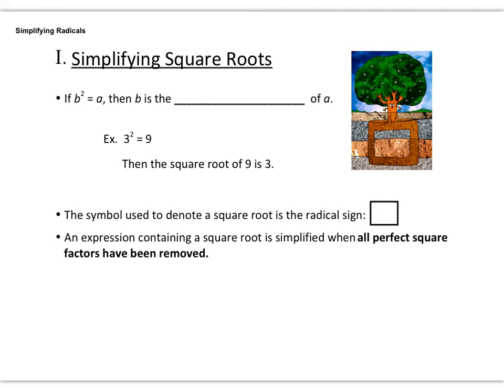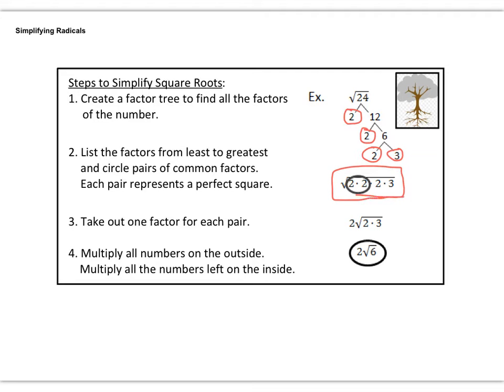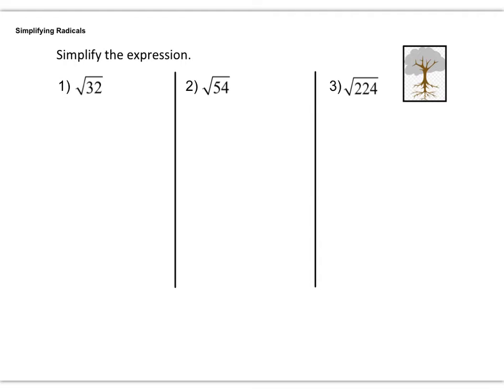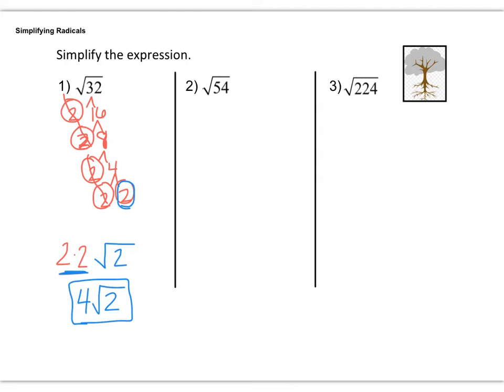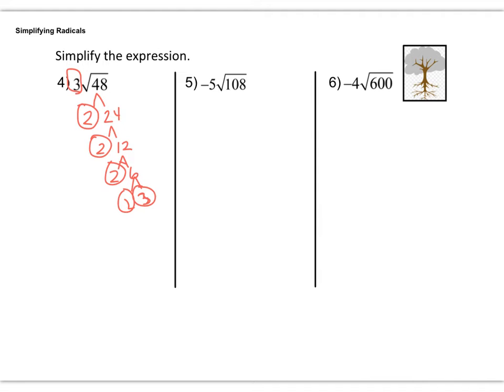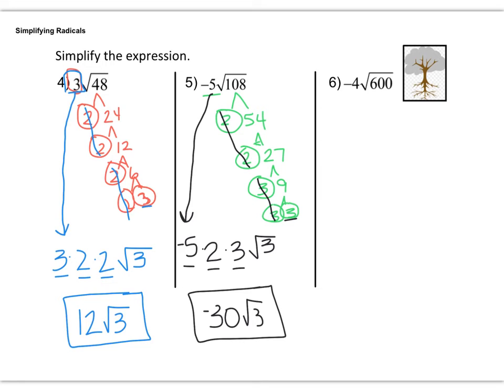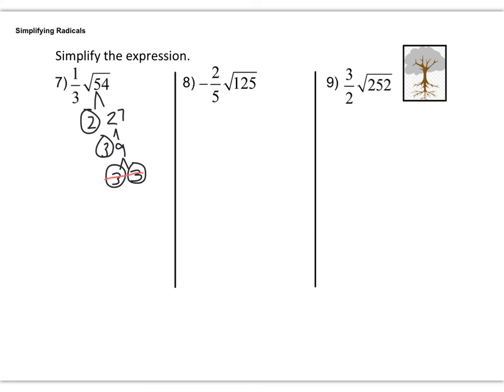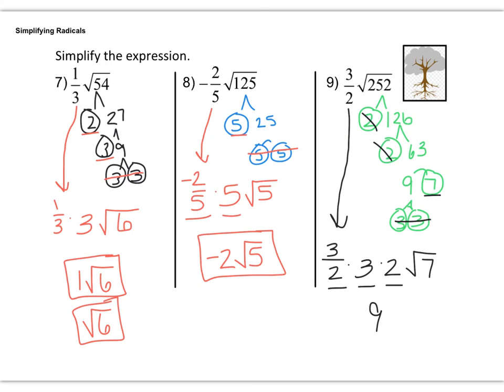Simplifying Radicals notes